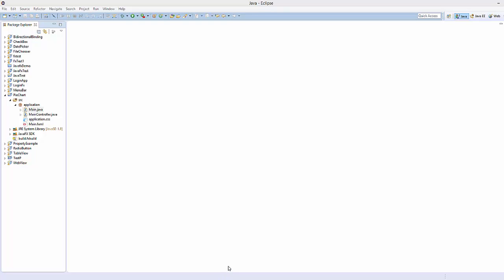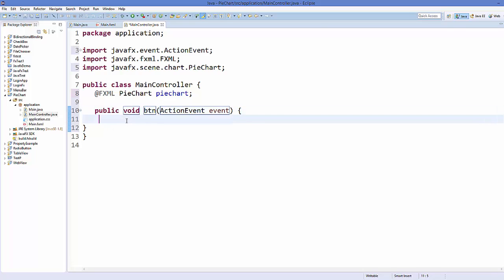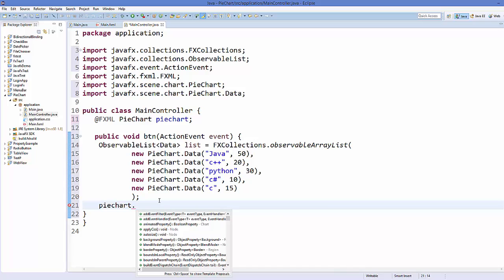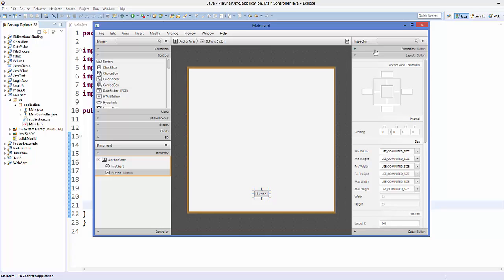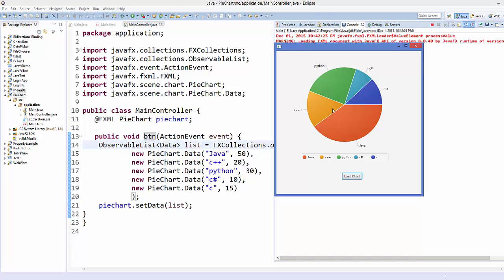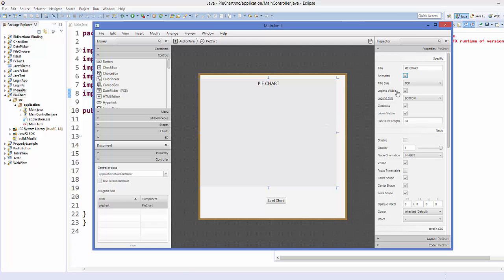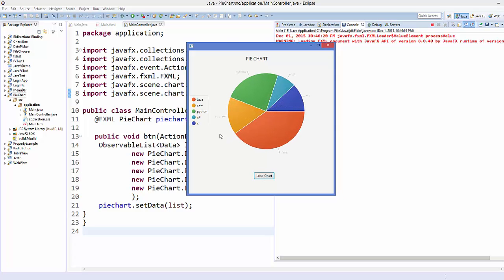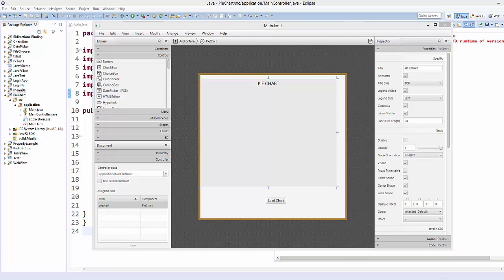JavaFx Tutorial For Beginners 26 - JavaFX Charts : Pie Chart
javafx pie chart
JavaFX Tutorial - JavaFX PieChart
javafx - Show pies percentage of PieChart
Using the JavaFX PieChart
javafx 8 pie chart
javafx pie chart size
javafx 2 chart
javafx barchart
javafx 2.0 chart examples
javafx stacked bar chart
javafx 2 add label to chart
javafx line chart example